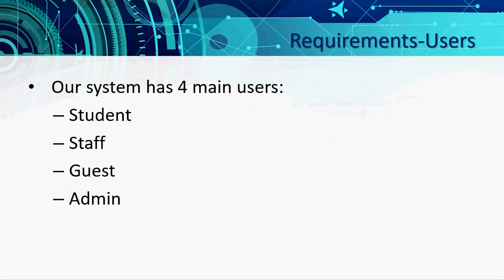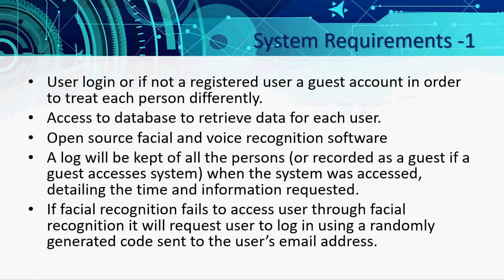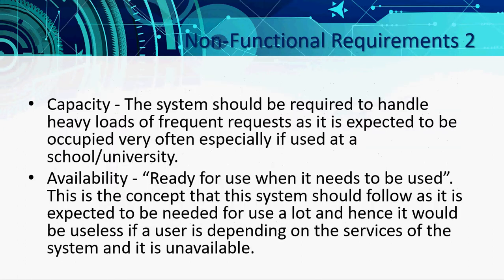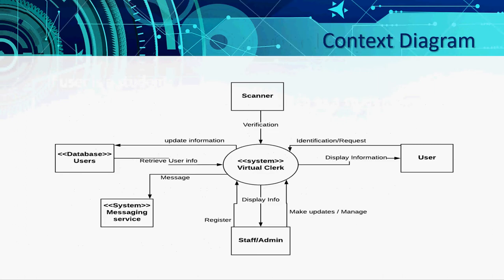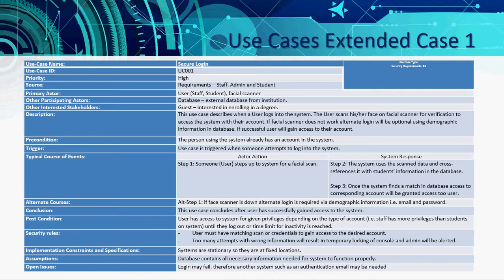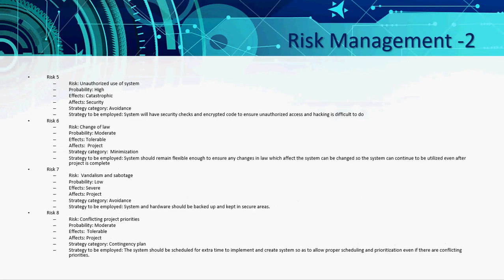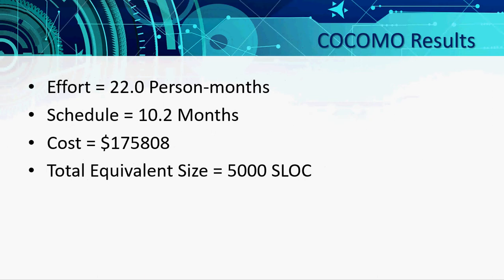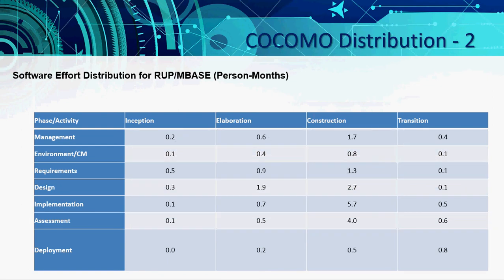presentation software eng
presentation for software engineering COMP 2606 University of the West Indies 2018